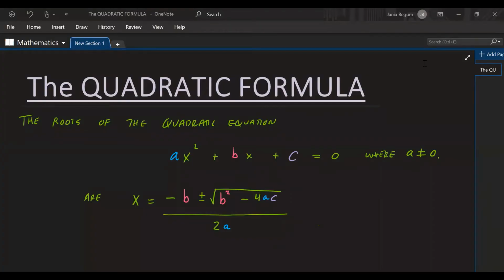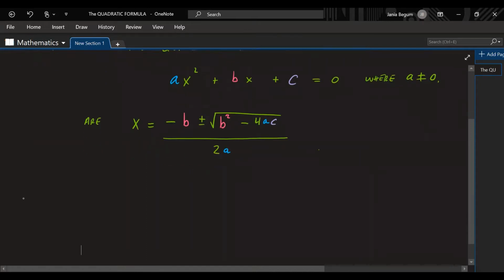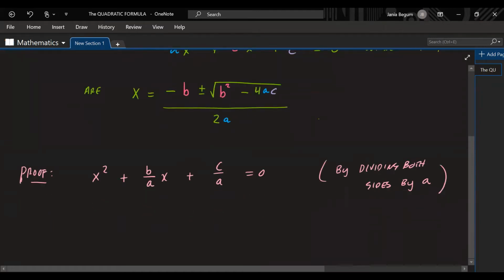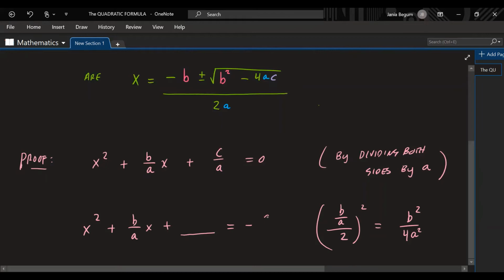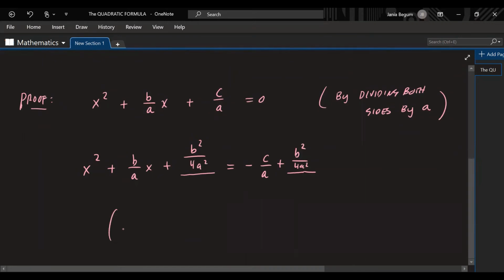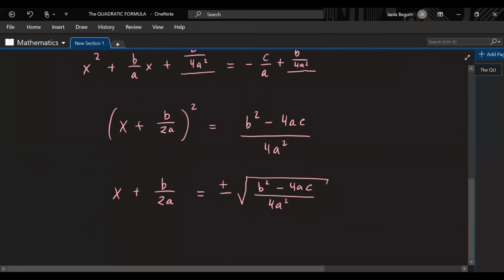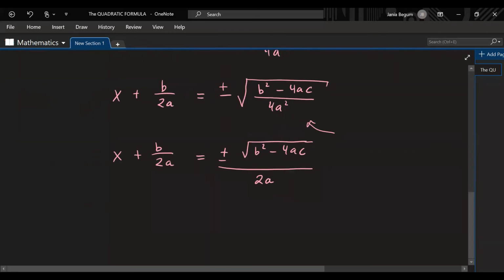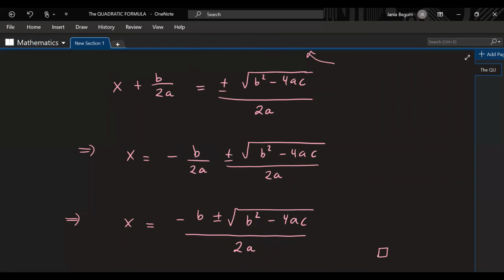The Quadratic Formula | Proof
Hi All! Here is one of the AMAZING way to prove the Quadratic Formula! I hope you enjoyed 😍👍